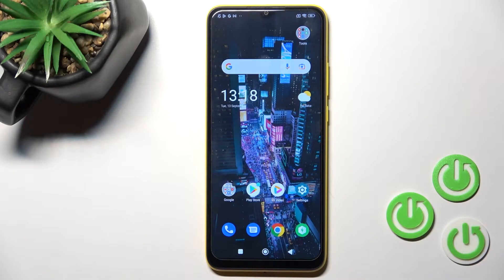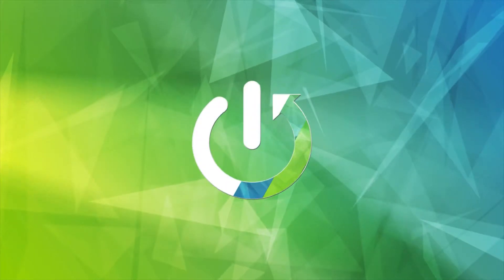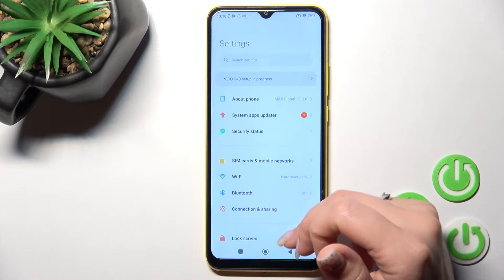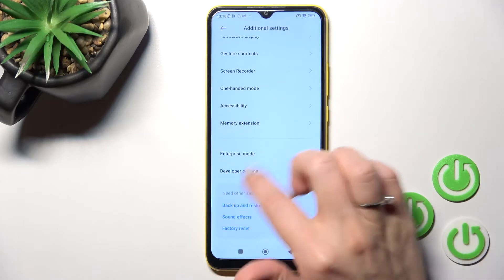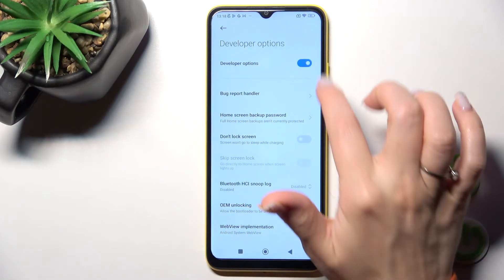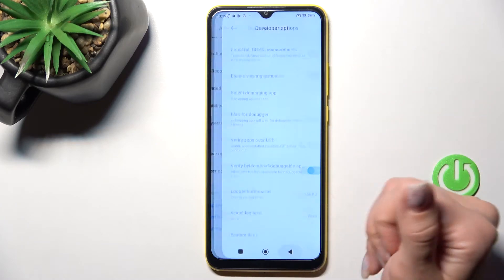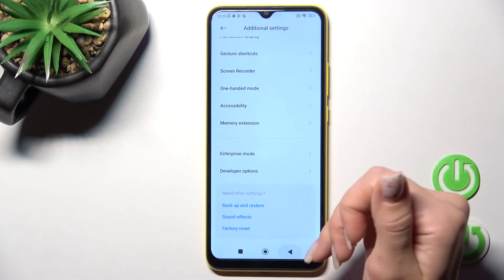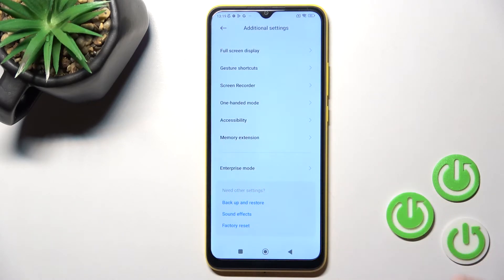How to Hide Developer Options on POCO C40 - Disable Developer Mode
Find out more info about POCO C40:
Let's watch this tutorial if you want to know how to hide developer options in POCO C40. We will show you how to enter the developer menu, then how to easily disable that mode on your device. Visit our YouTube channel if you want to know more about POCO C40.

How to hide developer options on POCO C40? How to turn off developer mode on POCO C40? How to disable developer mode on POCO C40?